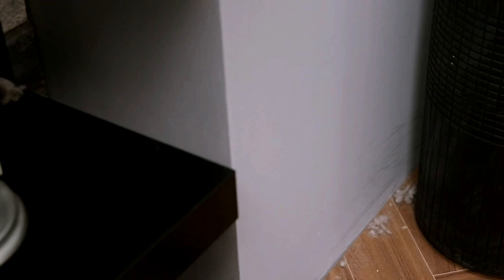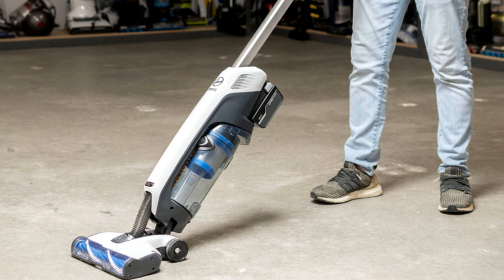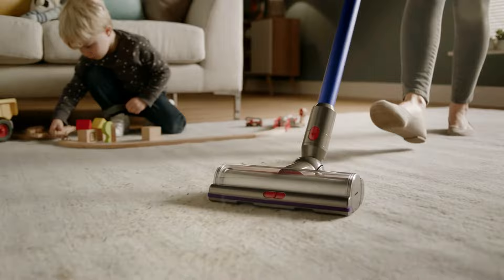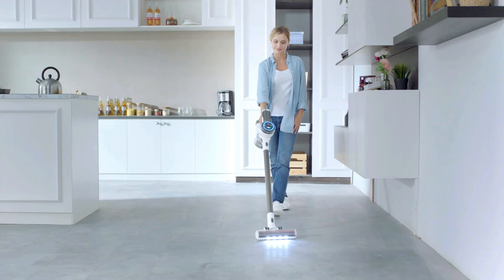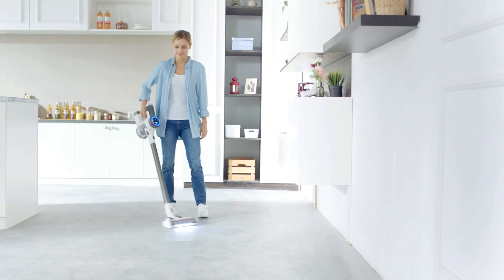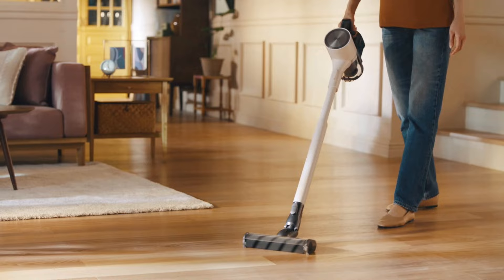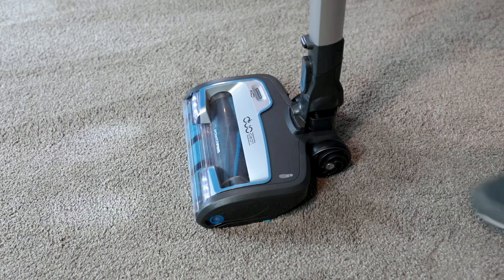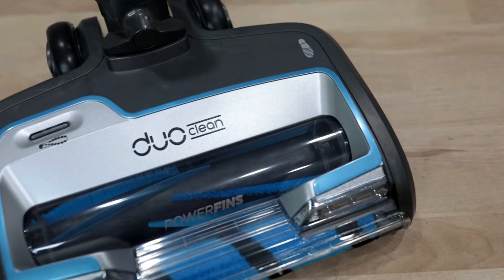Best Cordless Vacuum of 2023 | The 5 Best Cordless Vacuums Review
▶ Here Are The Link Of The 5 Best Cordless Vacuums of 2023 That You Can Buy on Amazon

▶3- Tineco Pure ONE X

▶Cheap Products

The best cordless vacuum is convenient to have around for quick tasks while also handling heavier-duty whole-house cleanings on all surfaces. Plus, you don't have to deal with a cord trailing behind, however, they have a limited battery runtime and a compact dustbin.

So let's look at the best available cordless vacuums and find the perfect one for your need.